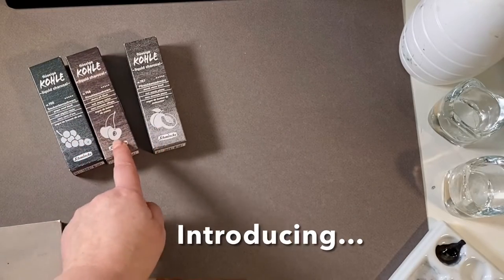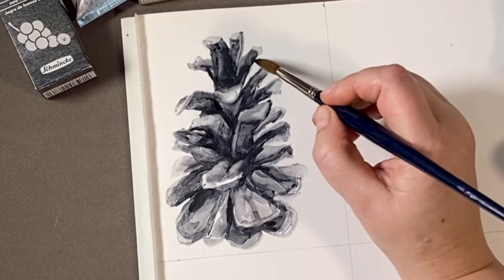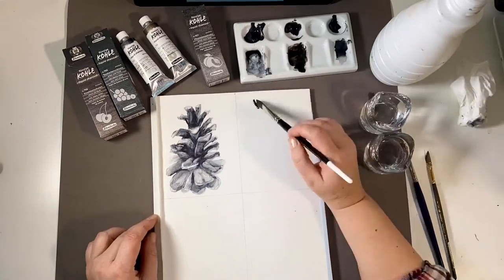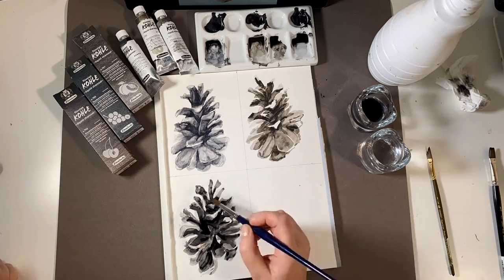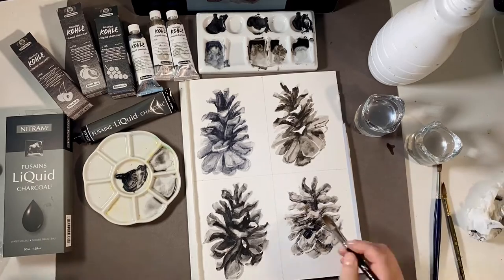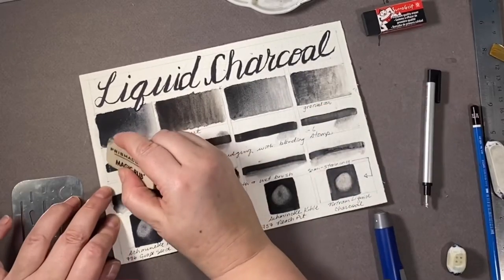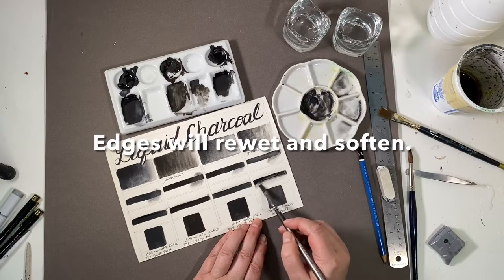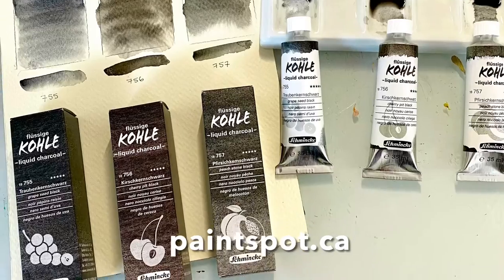Review of Liquid Charcoals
Is it drawing or is it painting? Kim Fjordbotten demonstrates tips for working with Liquid Charcoals. The new Schmincke Kohle charcoals made from charred grape seed, cherry pits, and peach pits will be compared. Liquid Charcoal by Nitram (made in Canada) is also tested. The demonstration includes tonal paintings of pinecones.